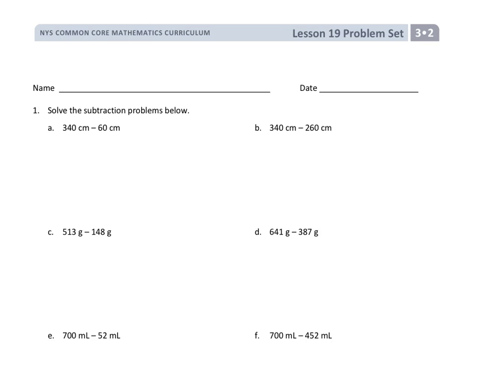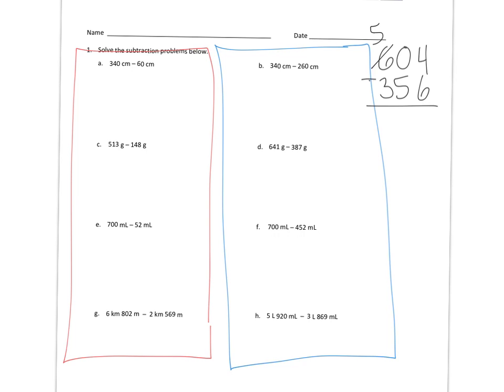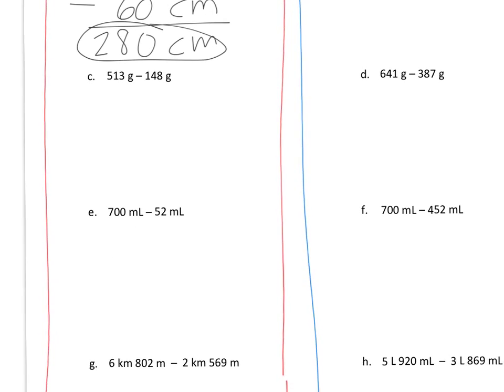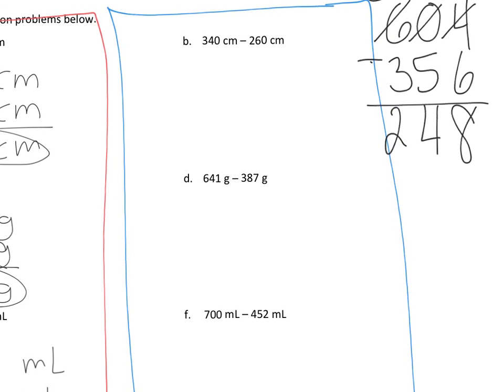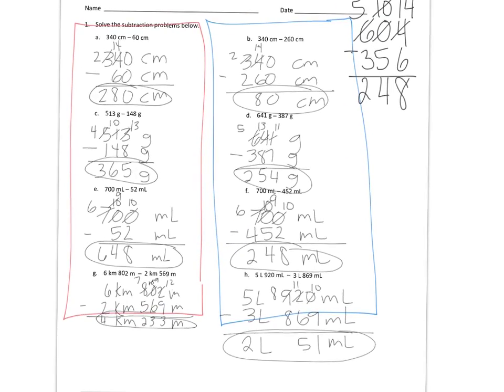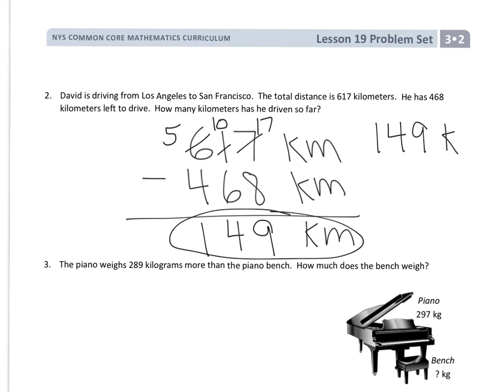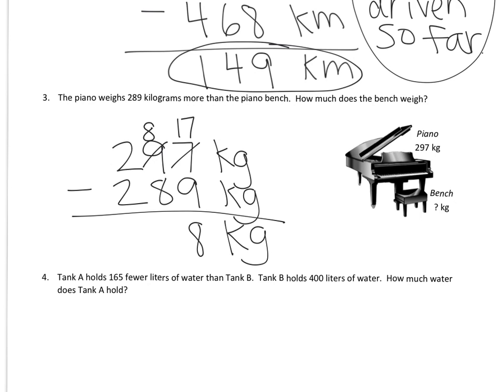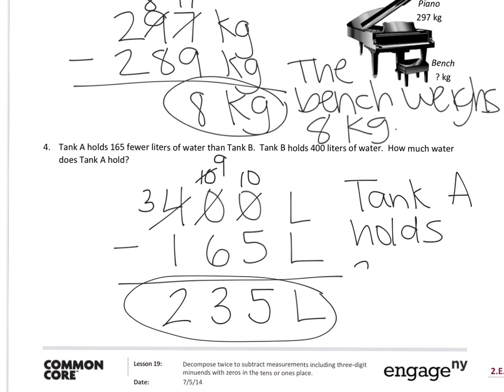M2L19 PS Video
Decompose twice to subtract measurements including three- digit minuends with zeros in the tens and ones places.